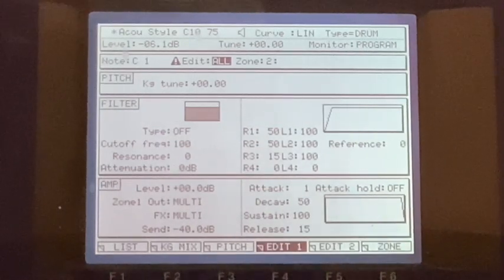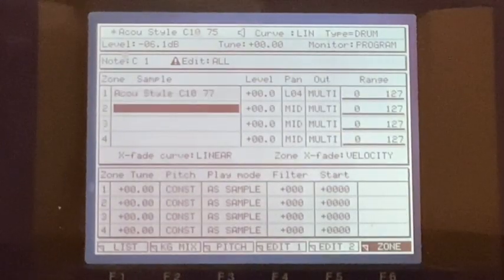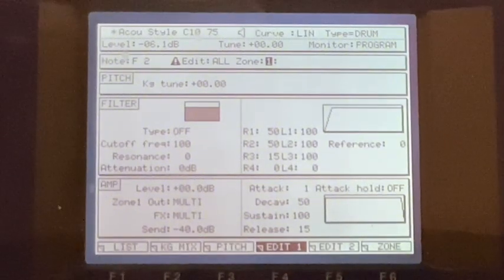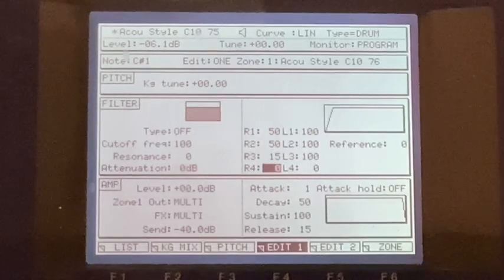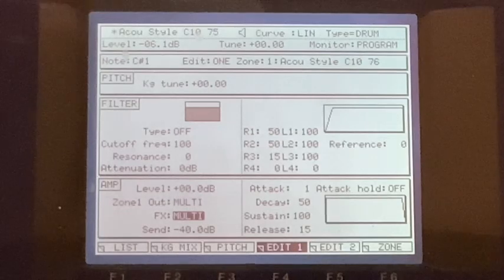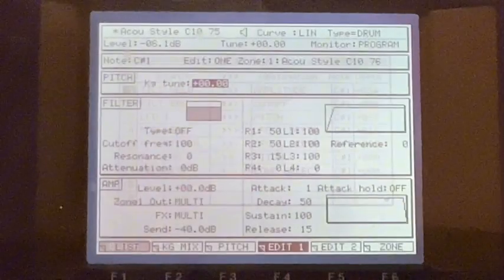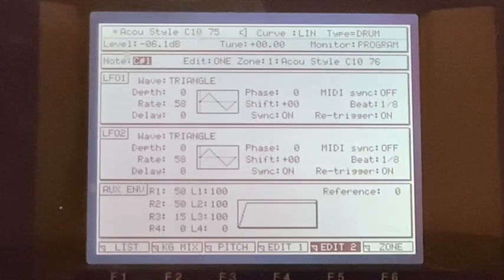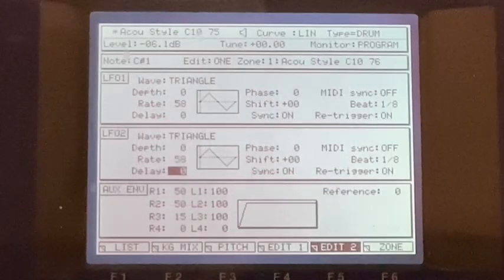The Akai MPC 4000 And Why You Should Buy One PT 14 | Program Edit 3 Of 4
The Akai MPC 4000 And Why You Should Buy One PT 14 | Program Edit Button Explained 3 Of 4 !!

This is part 14 chapter 3 of 4 of a 4 part tutorial on the Akai MPC 4000 and why you should buy one. In this tutorial I will give a complete breakdown of the uses of the program edit menu button giving different examples on how to use the program editing functions.
The MPC 4000 has certain functions that other MPC's do not have and compared to any new sampler or drum machine like for example the new MPC series the MPC One or the MPC Live and the MPC X the Akai MPC 4000 has great capabilities when it comes to overall functionality and has superior sound qualities.

KEY SPECS
Sound Generator
Data format: 24bit and 16bit linear WAV
Sampling rate: 44.1kHz, 48kHz, 96kHz
Memory: 272MB standard, expandable to 512MB with a 256MB 168pin DIMM (PC133/PC100, CL2)
Preset sound memory: 5MB Flash
Recording time: 51mn / 34mn (16/24 bit) mono @ 44.1kHz (272MB)
96m n / 64mn (16/24 bit) mono @ 44.1kHz (512MB)
Polyphony: 64-voice (32-voice @ 96kHz)
Filters: 3 dynamic resonant 2-pole multimode filters per voice
Envelope generators: 2 multi-stage envelopes and 1 ADSR envelopes
LFOs: 2 multi-wave LFO
64-point modulation matrix
Number of simultaneous active programs: up to 128 Parts per Multi, with automated Part mixer

Effects
4 simultaneous internal effects (2 @ 96kHz)
51 effects types including reverbs, delays, chorus, phasers, flangers, 3-band parametric EQ, compressor/limiter, distortion, pitch shifter, wah, and more

Sequencer
Capacity: 300,000 notes
Resolution: 960ppq
128 Sequences
128 Tracks per sequence
64 MIDI output channels (16 channels x 4 output ports)
Song mode: 128 songs, 250 steps per song
MIDI Sync: Master/Slave, MIDI Clock, MTC, MMC
SMPTE Sync: Master/Slave
Step edit, Piano Roll edit, Drum Grid edit

Drumpads
16 velocity and pressure sensitive pads
6 pad banks
16 Levels: Velocity, Tuning
Automated Pad Mixer (Level, Pan and FX send)
Track Mute and Next Sequence features for live performance

Q-Link
2 sliders and 4 rotary knobs
Assignable to internal sampler controls: pitch, filter cutoff, resonance, LFO, attack, decay, and more
Assignable to internal effects parameters
Assignable to external Midi Controllers
Q-Link Sequence feature

Connections
Record Input (L and R): XLR - 1/4"; jack combo x 2, balanced
Phono Input; RCA x 2 with RIAA EQ
Stereo Output (L and R): XLR x 2 and 1/4” jack x 2, balanced
Individual Outputs: 1/4" jack x 8, balanced (option)
Headphone Output: 1/4" stereo jack x 1
Multi-channel ADAT Digital I/O: Toslink optical x 2 (option)
MIDI: 2 x MIDI In and 4 x MIDI Out
SMPTE In/Out: 1/4" jack x 2, balanced
SCSI: 50pin high density connector
USB: USB: Host x 1, Slave x 1 (v1.1 / Mass Storage Class support)
Footswitches: 1/4" jack x 2

General
Display: 320 x 240 pixels grey-scale graphical tilting LCD
Internal Hard Drive: 80GB
CD-RW drive
Standard accessories: 1x CD-ROM sound library, Power cable
Power: 100-240V AC, 50/60Hz
Consumption: 70W max (with all options)
Dimensions (W x H x D):
20.71" x 6.69" x 17.83"
(526mm x 170mm x 453mm) [with LCD tilted down]
Weight: 23 lbs (10.5kg), excluding drives and options

Options
IB-48P: 8 individual analog outputs
IB-4ADT: multi-channel ADAT digital I/O
B-4D SPDIF I/O with WordClock